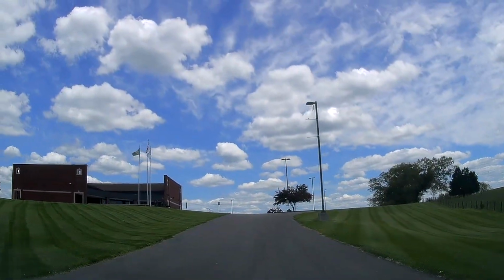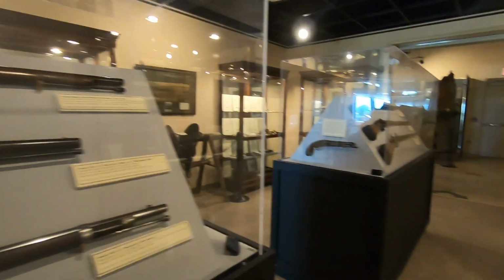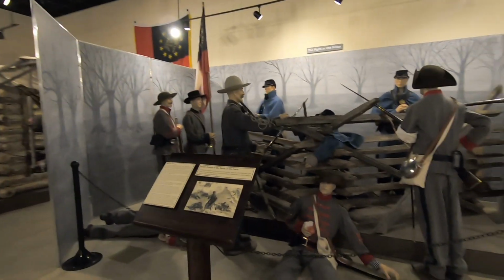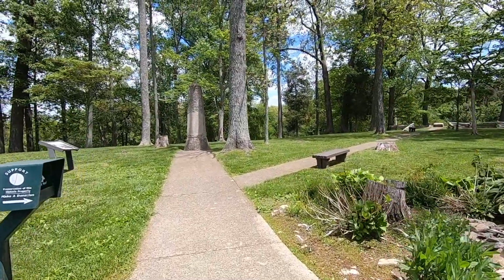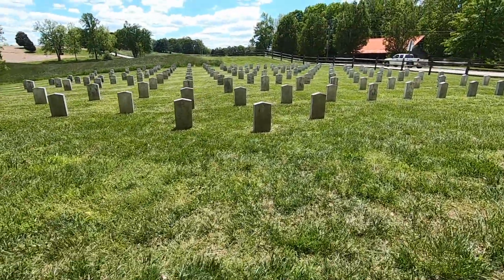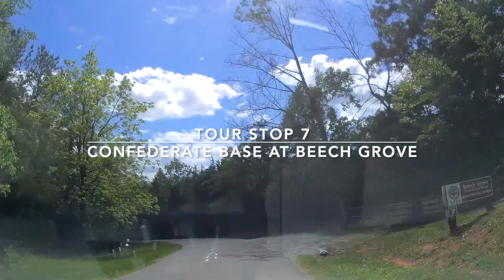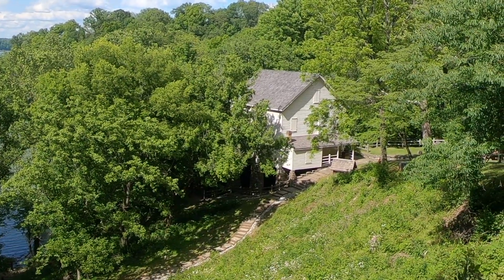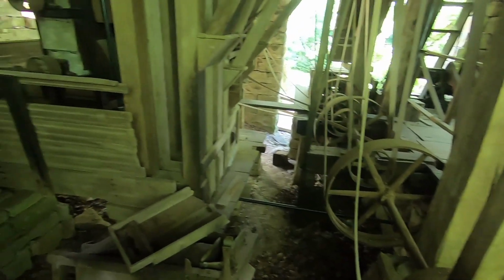MIll Springs, KY - Civil War Battlefield & Old Mill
We're back in Kentucky in our "Meriwether Goes South 2021" RV Travel & Camping series.  This time we visit another not-so-well-known Civil War battlefield, Mill Springs, and conclude our tour with a stroll through the beautiful grounds of the old Mill Springs grist mill on the south bank of the Cumberland River.

Driving directions for the KY 1577 intersection:
Turn left onto KY 1577.
After about 500 ft. turn right at the next intersection onto WITLO ROAD.
Go about 750 ft and turn left onto CR 1483.

US Army Corps of Engineers, 855 Boat Dock Rd, Somerset, KY.